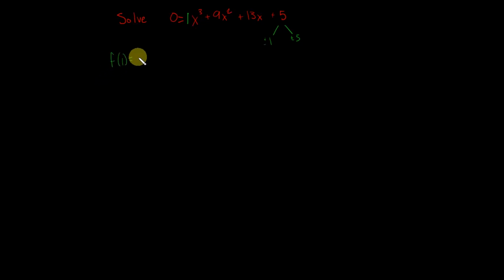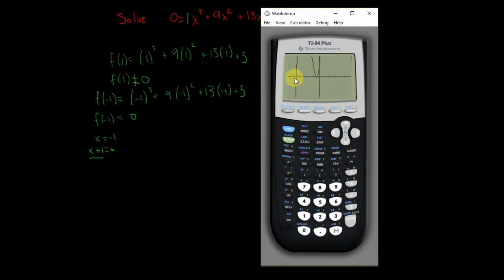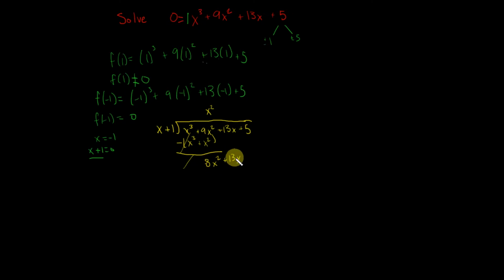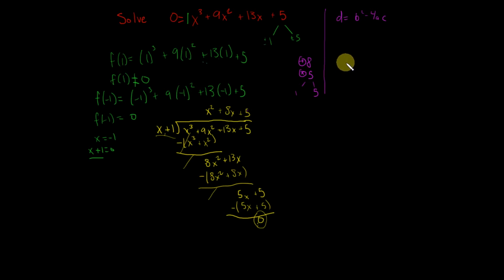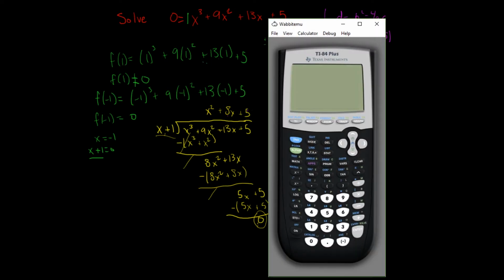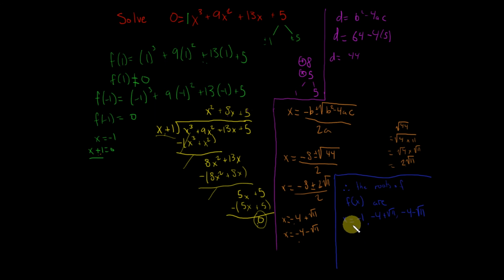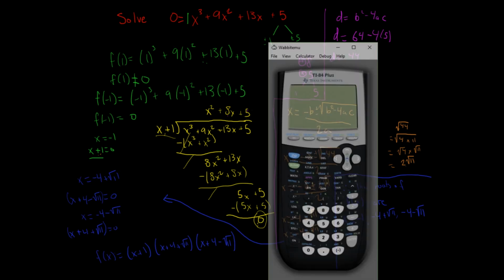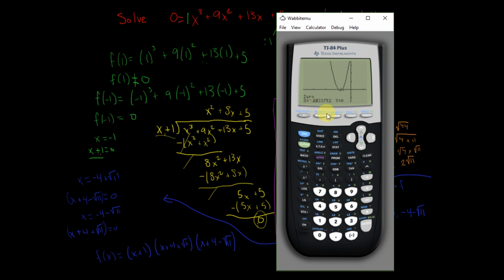Advanced Factoring with Factor Theorem Problem - Polynomial Equations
**ATTENTION**

At the end of the video, the roots in factored form should actually be (x + 4 + r11) and (x + 4 - r11).

Advanced Functions (MHF4U1)